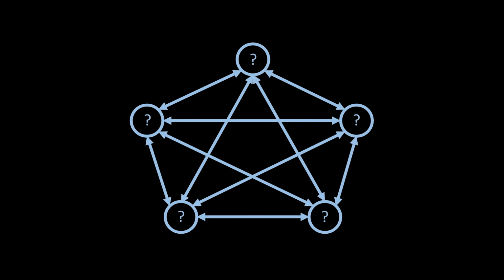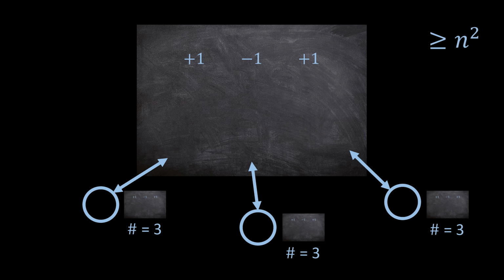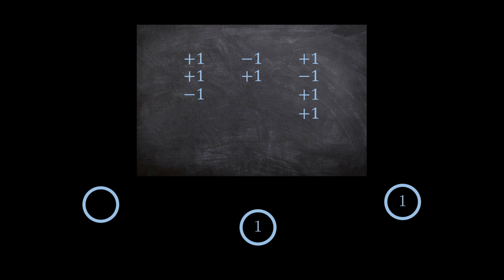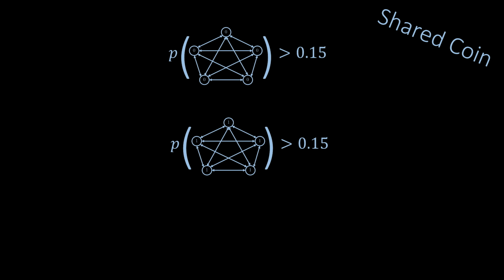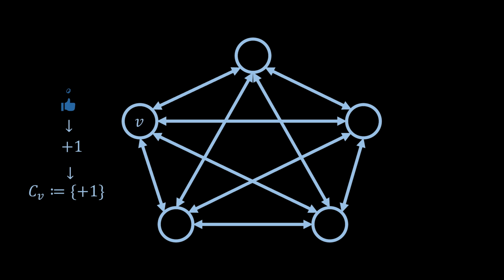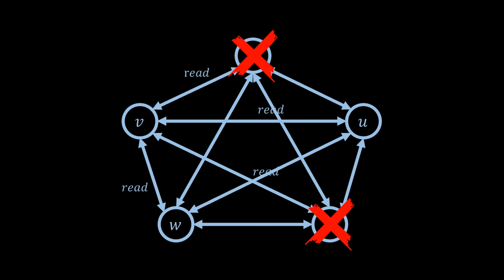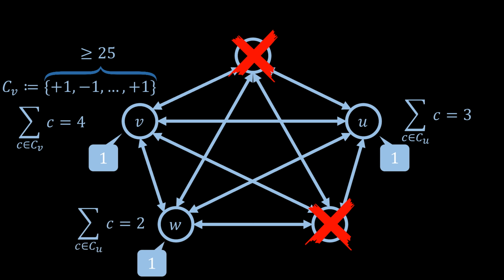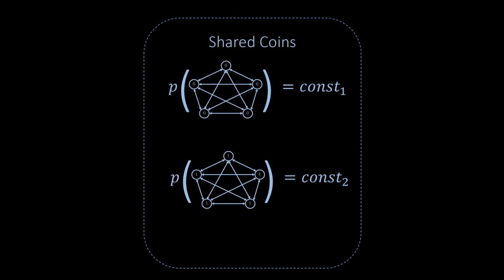Shared Coin on a Blackboard